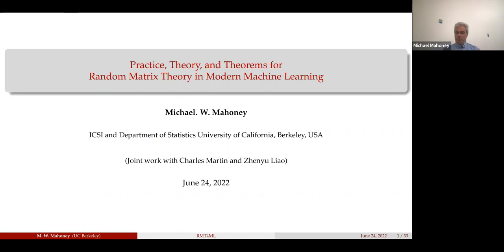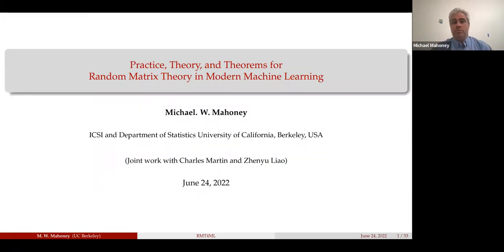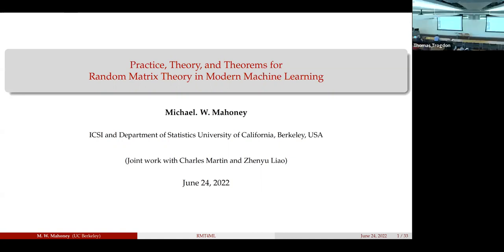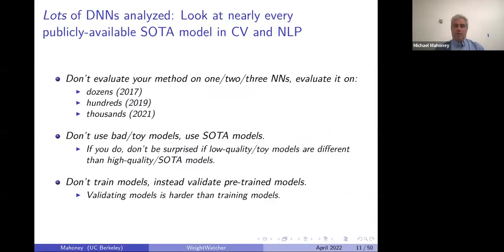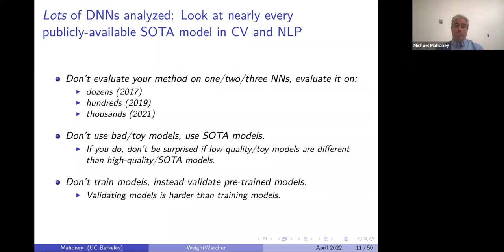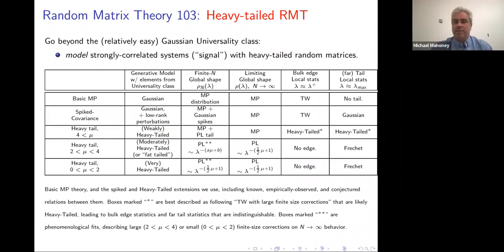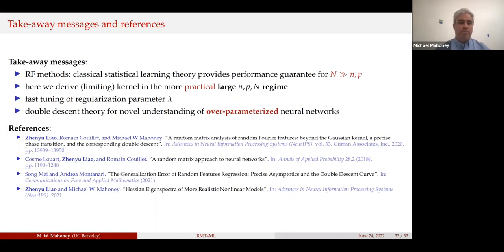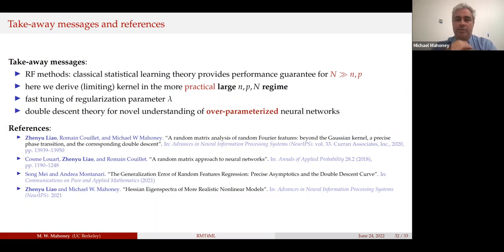[RMT + NLA] Michael Mahoney: Practice, Theory, and Theorems for Random Matrix Theory in Modern ML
Title: Practice, Theory, and Theorems for Random Matrix Theory in Modern Machine Learning

Abstract: Random Matrix Theory (RMT) has been applied to a wide range of areas over the years, and in recent years machine learning (ML) has been added to this list. In many cases, this leads to new types of theory, either predictive theory or mathematical theorems. Many aspects of modern ML are quite different than more traditional applications of RMT, and this is leading to new uses of and perspectives on RMT. Here, we'll describe this, including both aspects of ML problem problem parameterization as well as empirical results on matrices arising in state-of-the-art ML models. Based on this, we'll describe an RMT-based phenomenological theory that can be used, e.g., to predict trends in the quality of state-of-the-art neural networks without access to training or testing data. This is starting to lead to new RMT theorems of independent interest, some of which we will also describe.